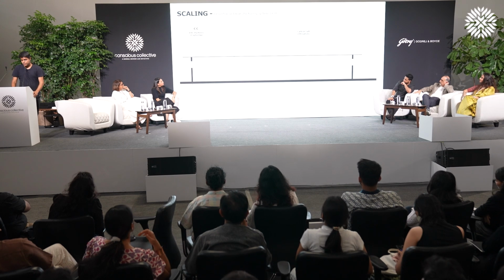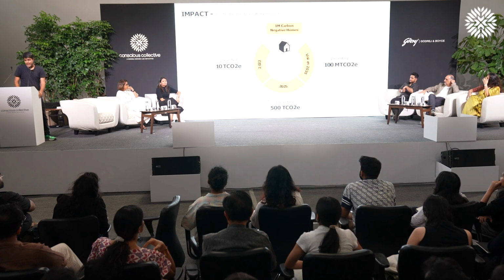Innovating Material | Tejas Sidnal | Conscious Collective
Tejas Sidnal, Architect, talks about how material innovation can help build a more sustainable future at Conscious Collective.

Highlighting the shift from high-intensive manufacturing to a collective, low-intensive building approach, Sidnal talks about rethinking the processes that define the design world today.